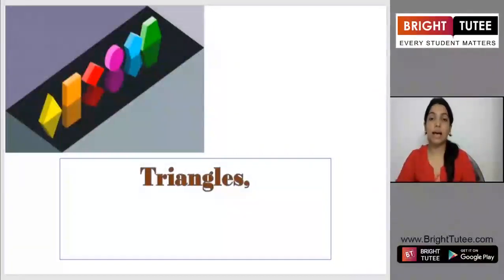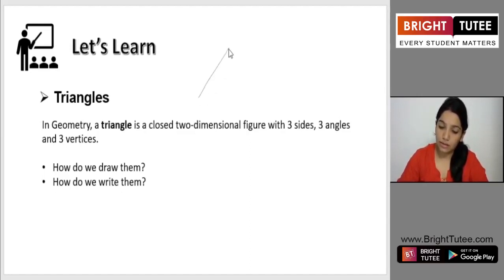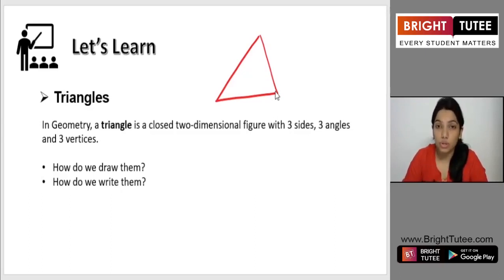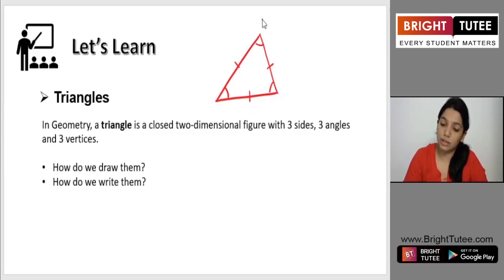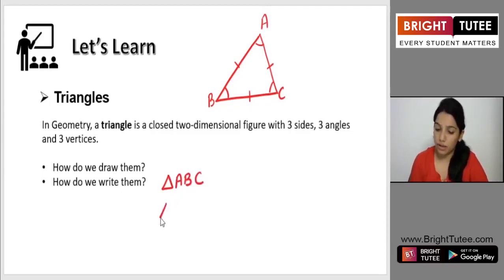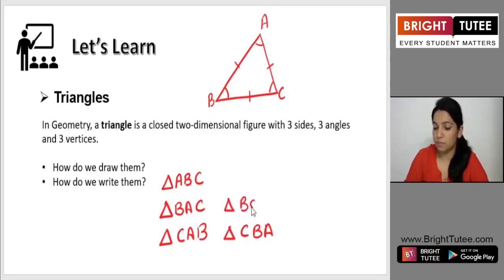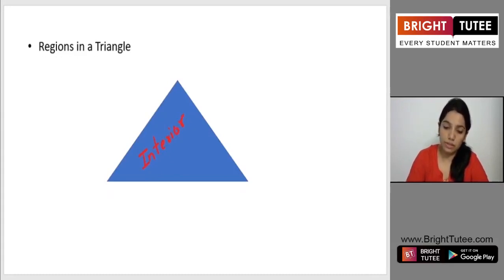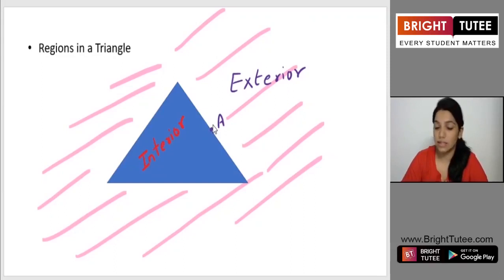04 1 Triangles Part 1